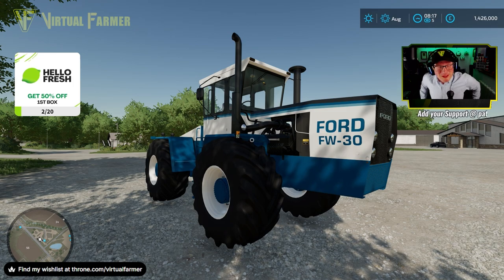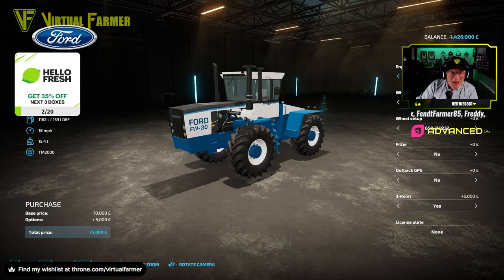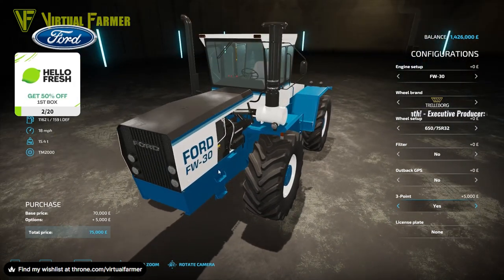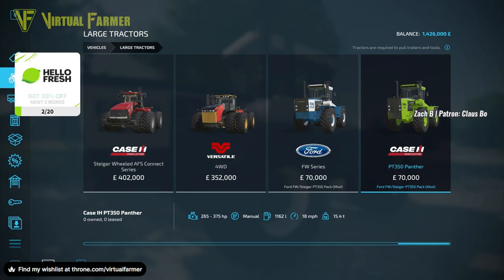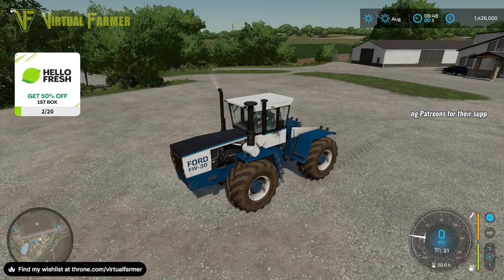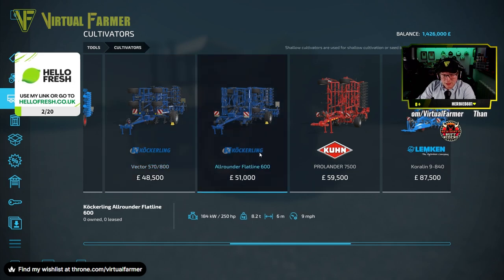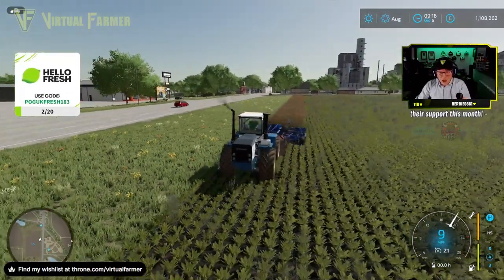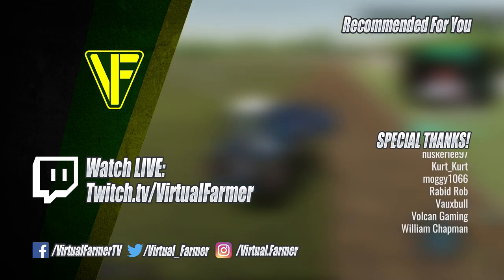Ford FW Series | Farming Simulator 22 Mod Spotlight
I've been given early access to The Ford FW Series for Farming Simulator 22 by the creator IJ Designs and last wednesday took a look at this awesome set of tractors!

Thanks to the following Patreons for their support:
** Executive Producer **
Galcomp Gamer

** Co-producer **
Gareth

** Associate Producer **
Dan Madgin
FarmCatGR
MarcB747
Simon Hardy
Tazoslo
Thefisherj
The_J_Man
Zach B

** Patron **
Claus Boe
Deacon Ix
FendtFarmer85
Freddy
MAC Sandsquid
Mark Davis

System Specs:
Hard Drives:
- 2x WD Blue 2TB Desktop Hard Disk Drive